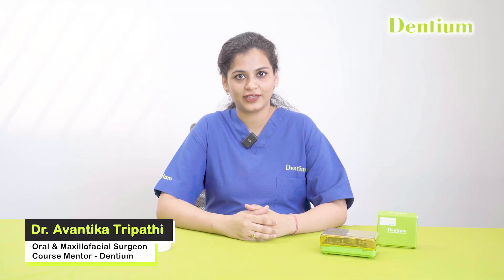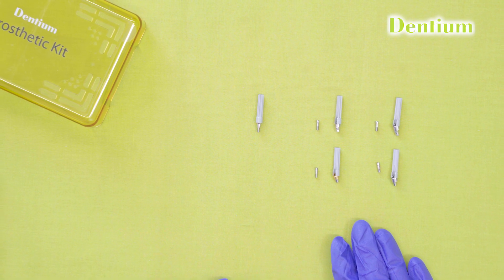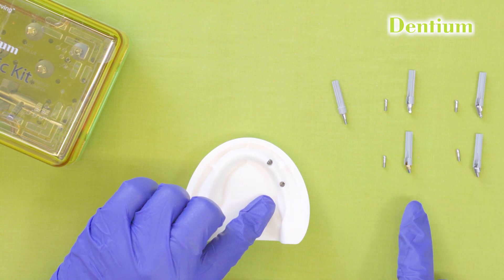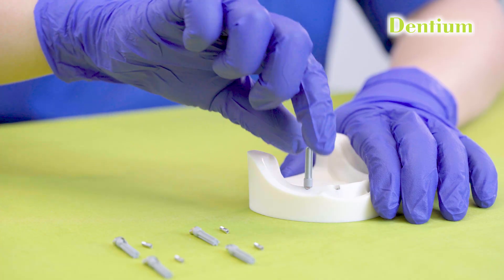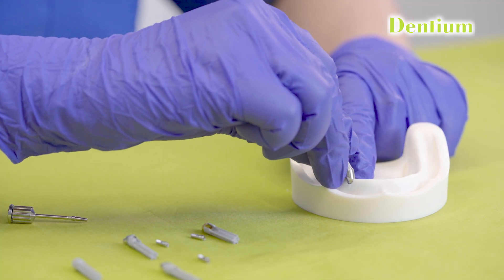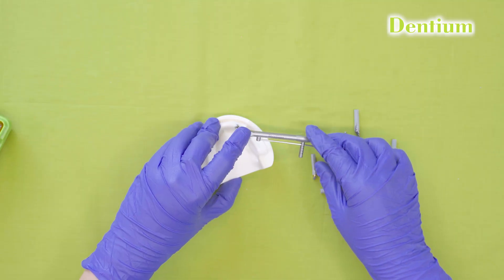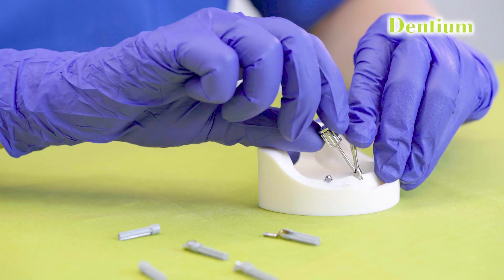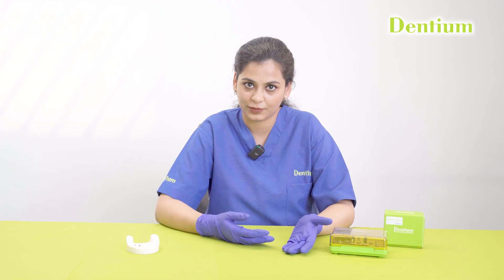Dentium Superline Multiunit Abutment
Multiunit Abutment This video provides a detailed demonstration of Dentium Multiunit abutments, focusing on their clinical application in full-arch and multiple implant restorations. We walk you through the selection and placement of Multiunit abutments, highlighting the system’s precision, ease of use, and prosthetic versatility. Whether you're a clinician new to the Dentium system or looking to refine your technique, this step-by-step guide will help you understand the key features and benefits of using Dentium Multiunit abutments in daily practice.